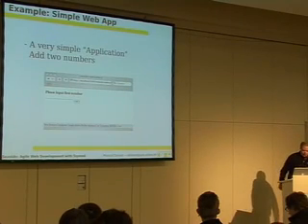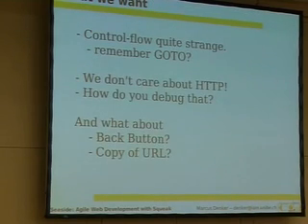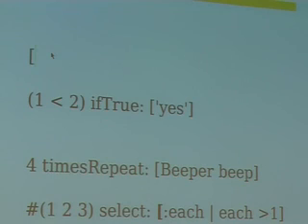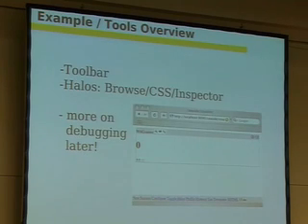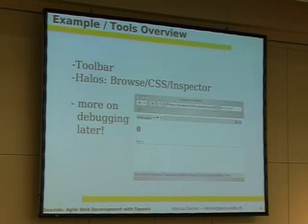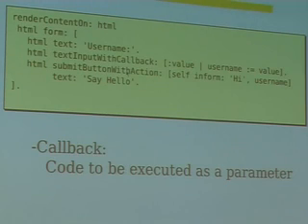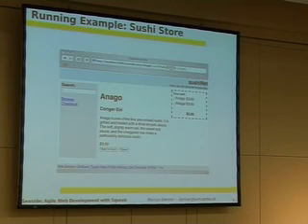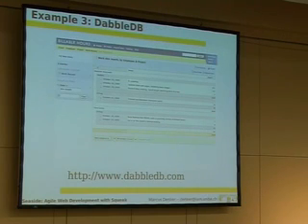22C3 2005 eng seaside squeak